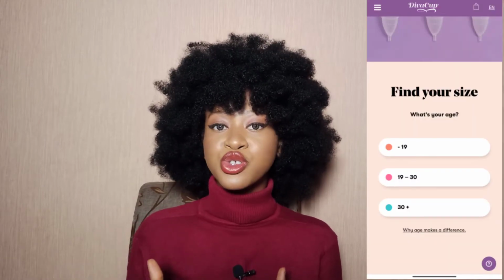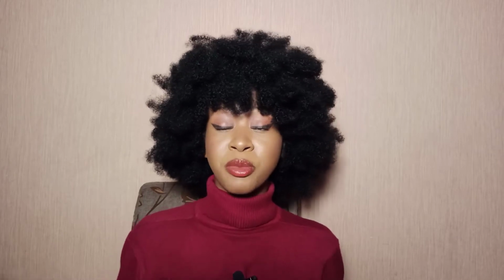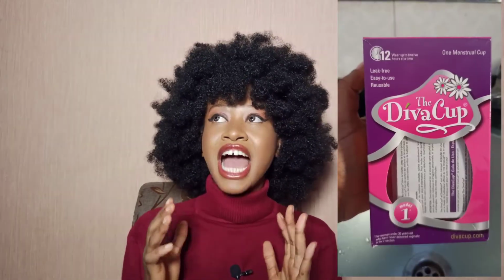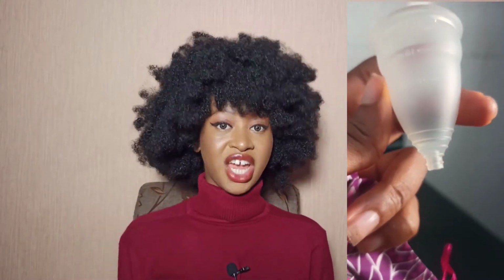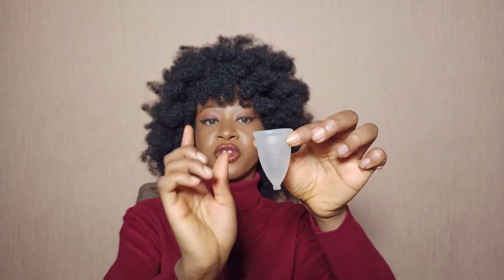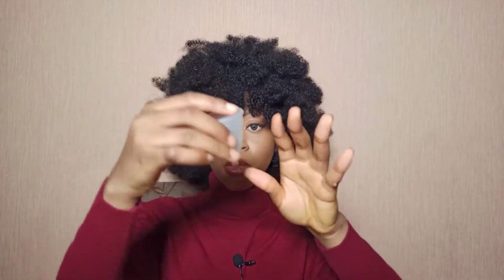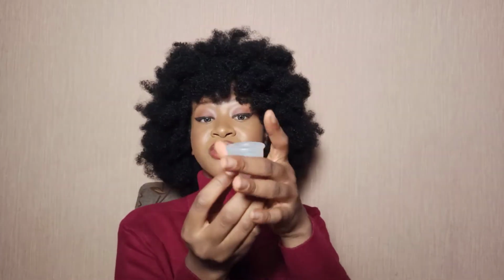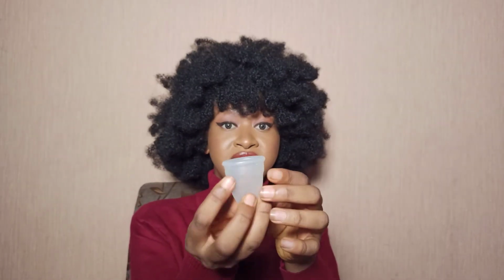My honest first experience using a menstrual cup + How to insert a menstrual cup (You'll love this)!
Time Stamps
My experience using menstrual cups, about menstrual cups + whereto buy one - 00:00
How to insert the cup - 7:22

The other websites to buy DivaCup in Nigeria I mentioned

Check out other things I love and recommend using for beauty, work and lifestyle